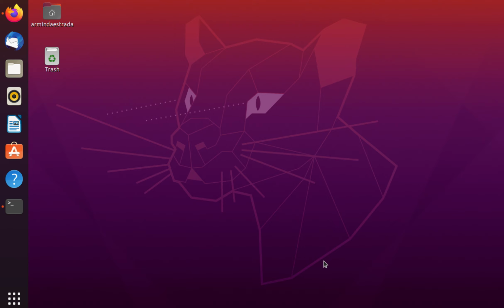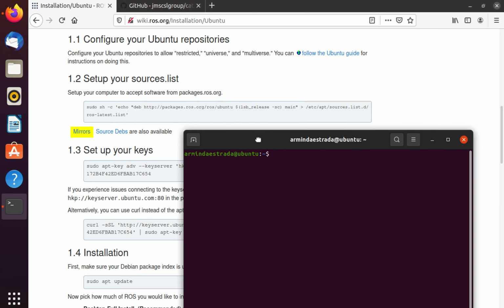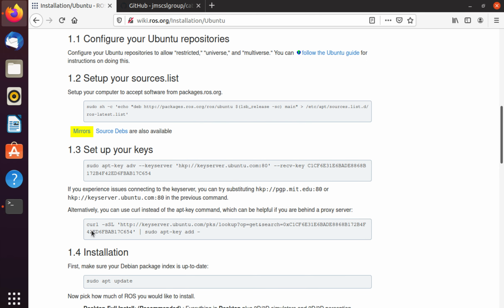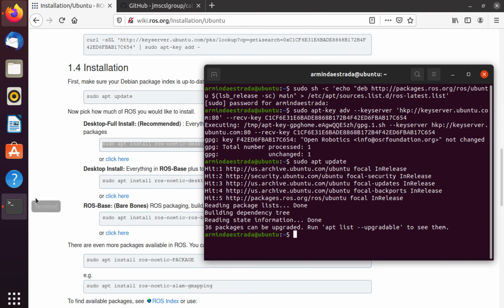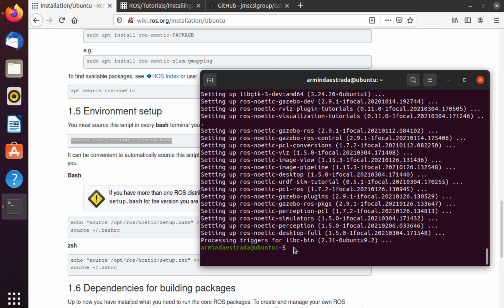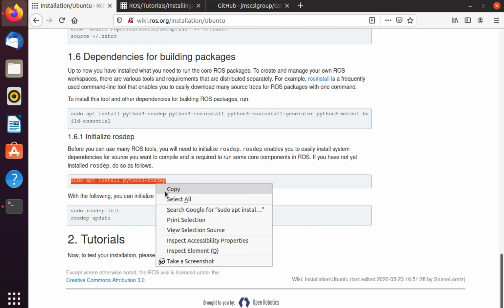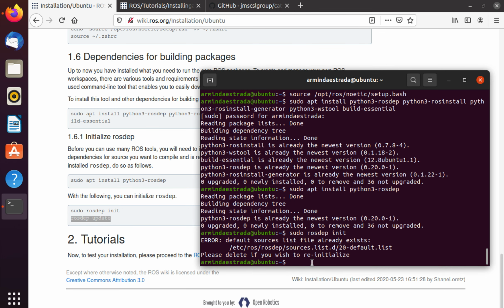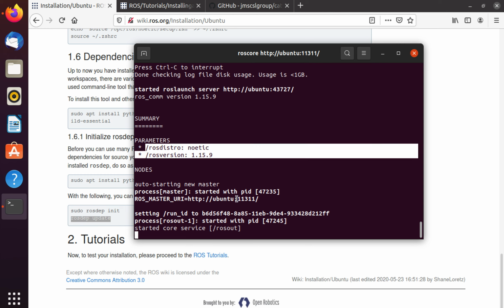Ros-noetic Installation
In this video we go over how to install Ros-noetic on Ubuntu 20.04 LTS.